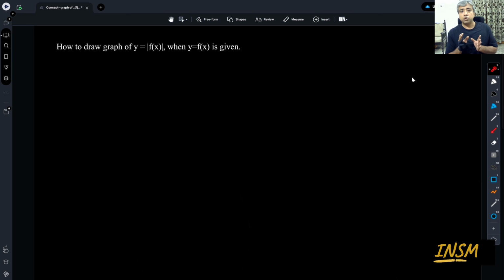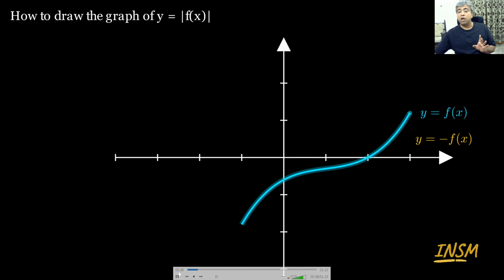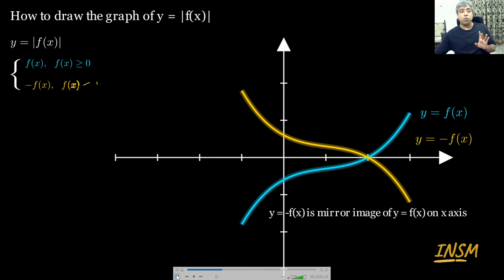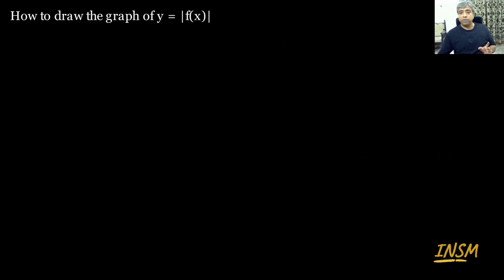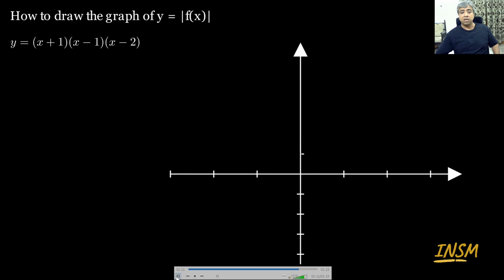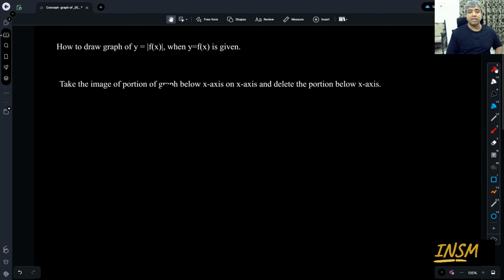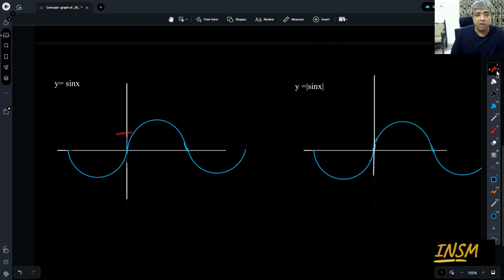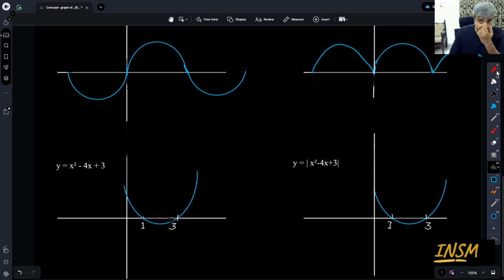Stop Memorizing ∣f(x)∣ Graphs. Start Seeing Them. | JEE Main & Advanced | Functions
Many students memorize separate rules and cases for drawing the graph of |f(x)|. While this may work for familiar examples, it often breaks down when the function becomes more complicated.

In this video, we develop a simple visual way of thinking about |f(x)| that lets you understand and sketch graphs naturally instead of relying on memorized transformations. The emphasis is on intuition and graphical reasoning, making the concept easier to apply even in unfamiliar JEE Main and JEE Advanced problems.

If you're preparing for JEE Main, JEE Advanced, ISI, CMI, or Mathematics Olympiads, this conceptual approach will strengthen your understanding of graph transformations and function visualization.